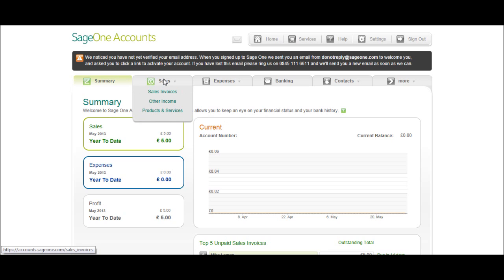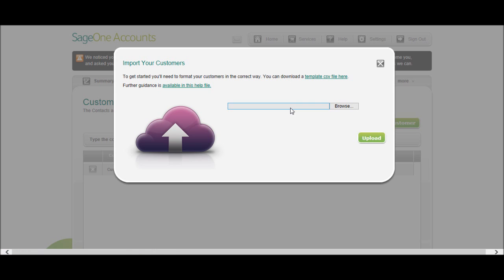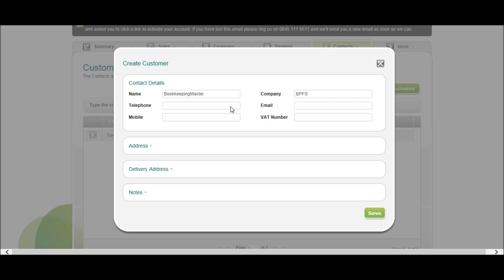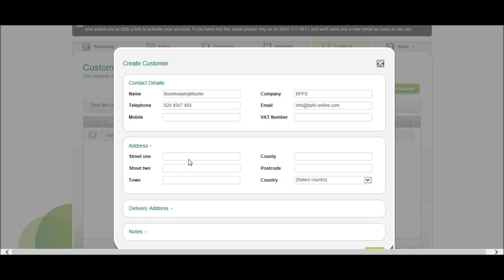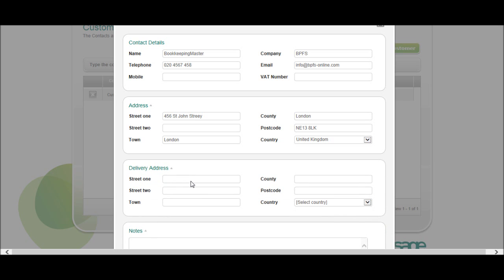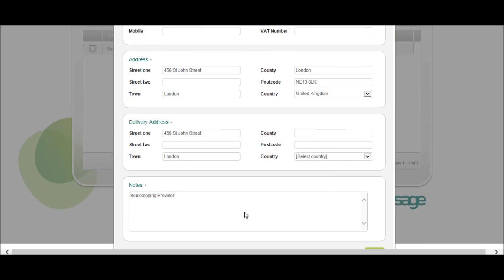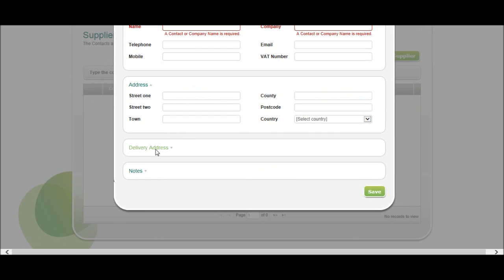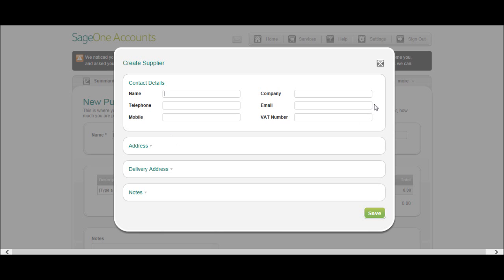SageOne Accounts Tutorial - Adding Customers and Suppliers - Part 2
Part 2 - SageOne Accounts - Adding customers and suppliers